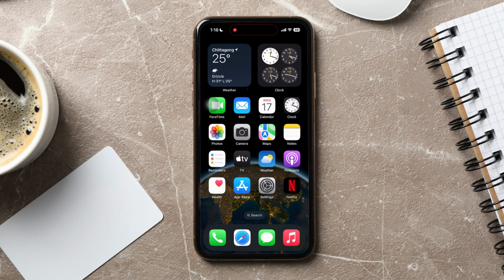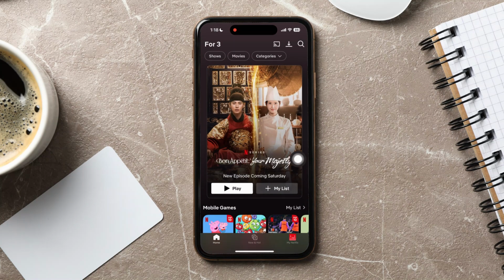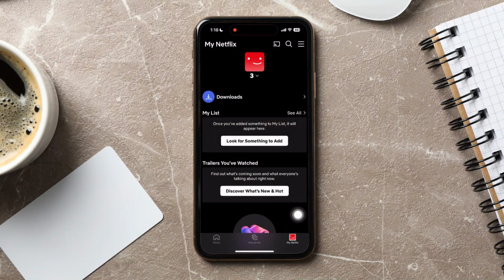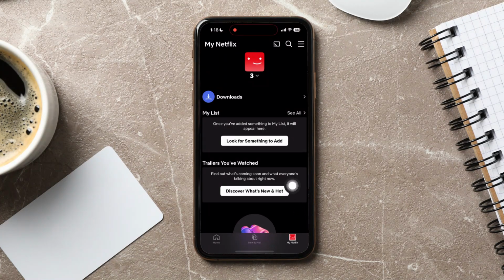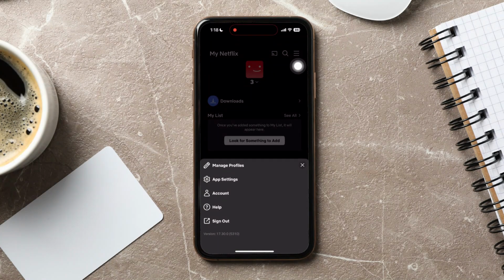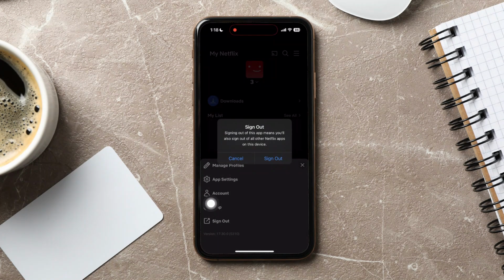How To Logout Of Netflix On iPhone 2026 (Step-By-Step Tutorial)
Today I'll walk you through how to logout of Netflix on iPhone in just a few simple steps. You'll learn exactly where to find the sign out option within the Netflix app, plus I'll show you an alternative method through your iPhone settings if needed. We'll cover the complete process from opening the app to successfully logging out of your Netflix account, which is helpful when switching between different Netflix profiles or accounts on the same device. This straightforward tutorial will have you signed out in under a minute, and I'll also explain what happens to your downloaded content when you log out.